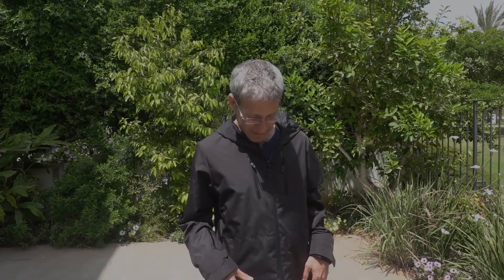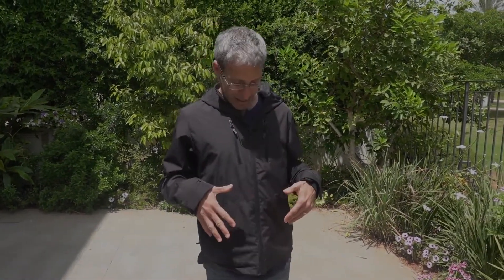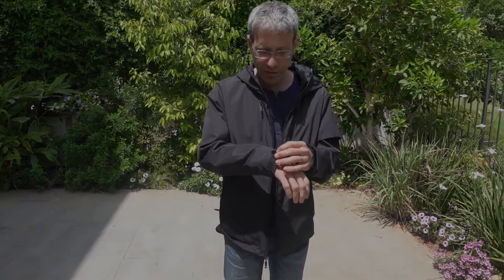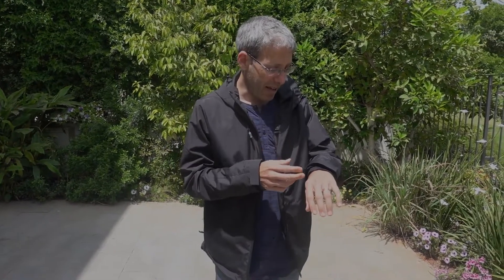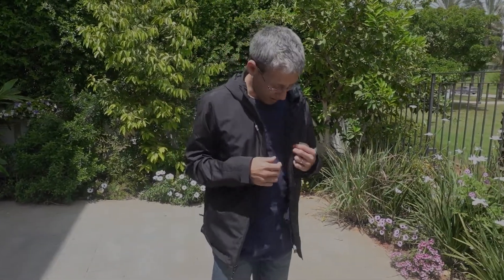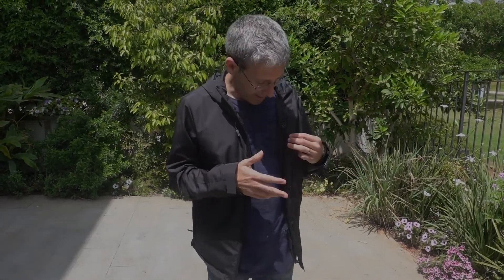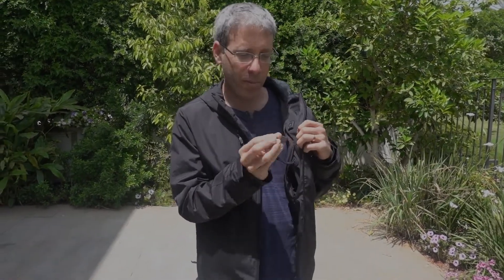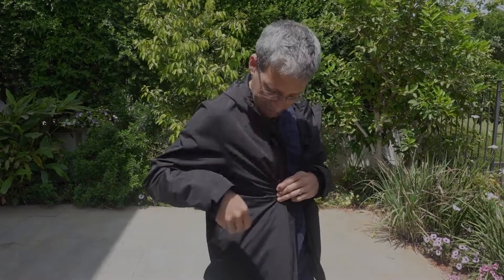Gamma WearGraphene graphene-enhanced jacket review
This short review shows the graphene-enhanced jacket by WearGraphene.